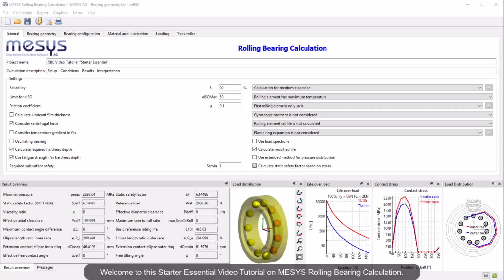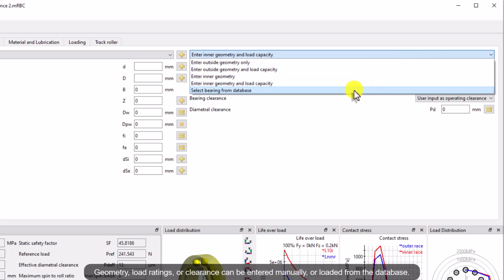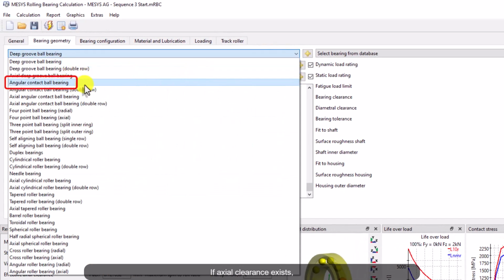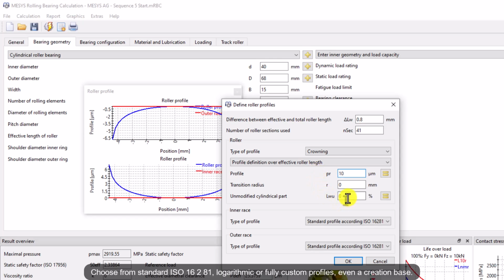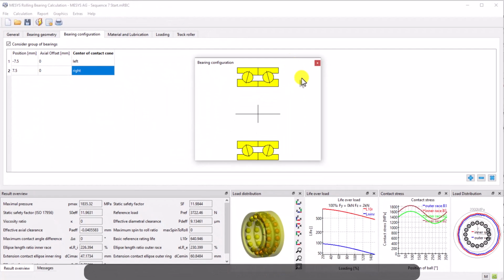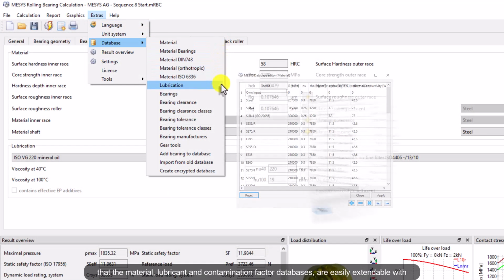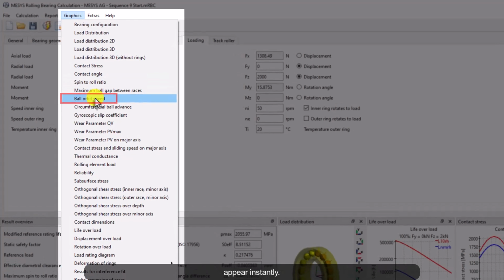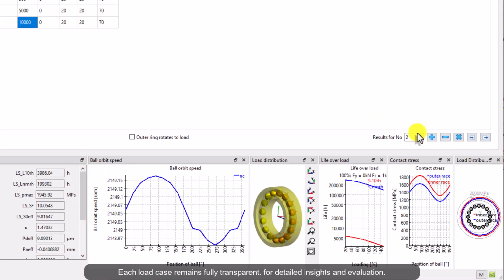Introduction into MESYS Rolling Bearing Calculation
The video gives a quick overview about the MESYS Rolling Bearing Calculation which allows the calculation of load distribution for rolling bearings and life according to ISO 16281